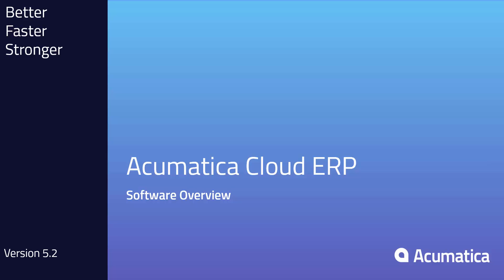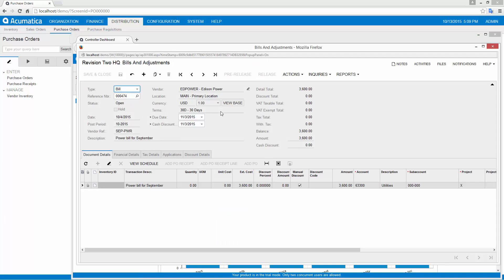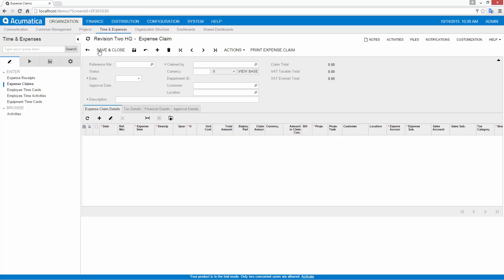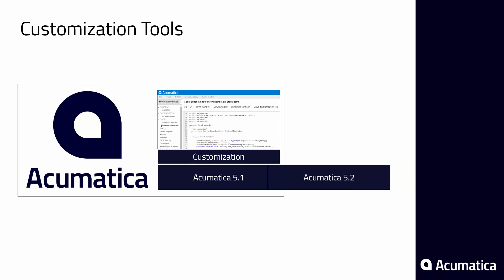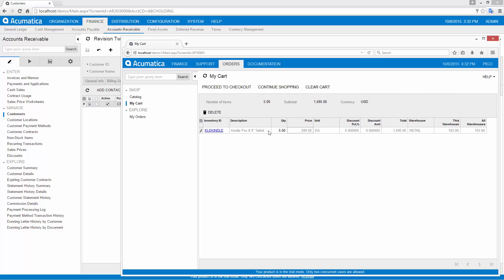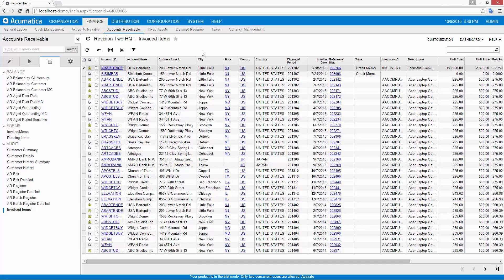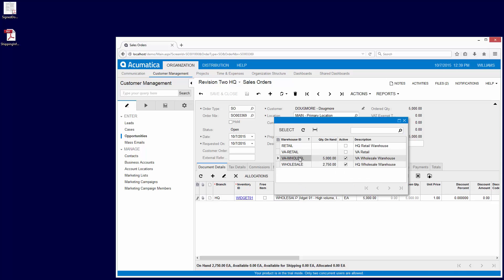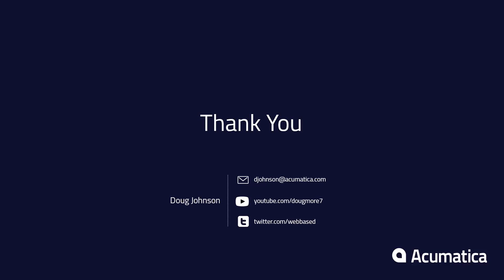Acumatica Cloud ERP Overview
Acumatica Cloud ERP Overview of applications, workflow, reporting and platform available today in Version 5.2.